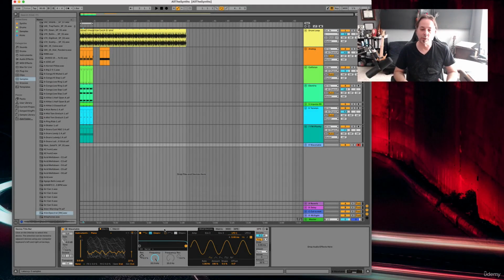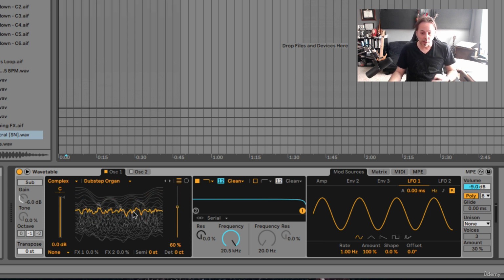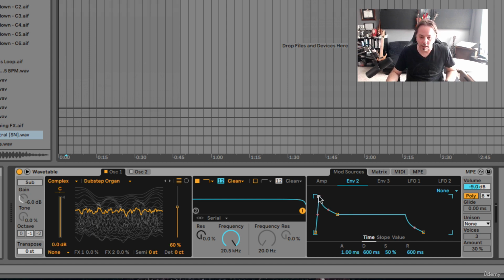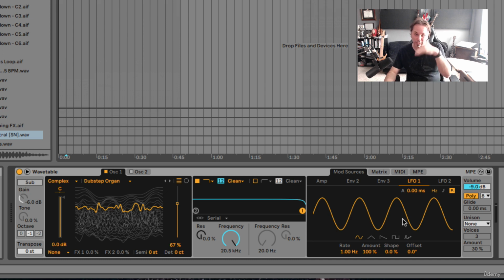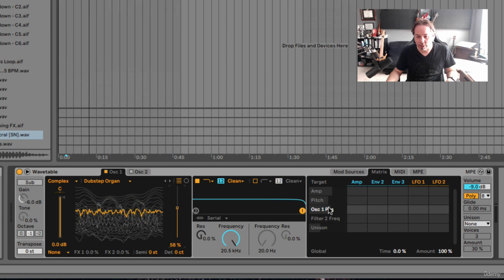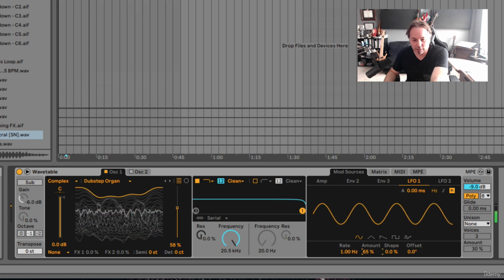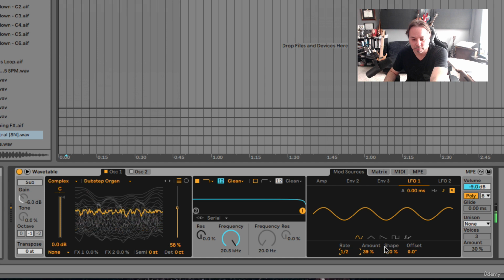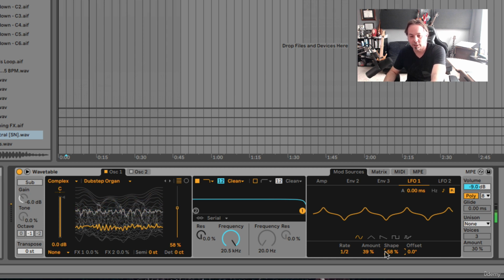169 The Matrix And Modulation